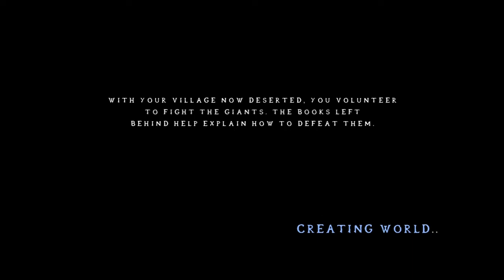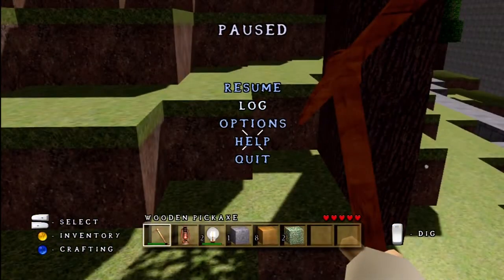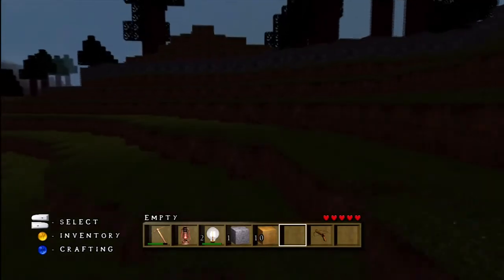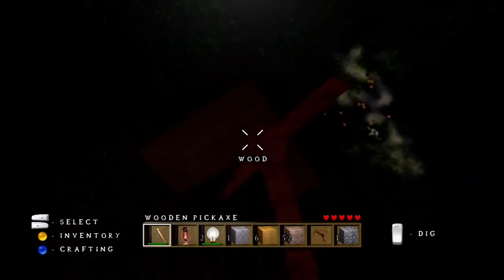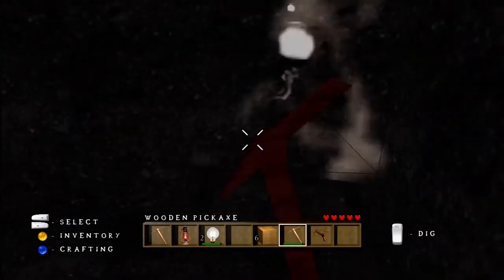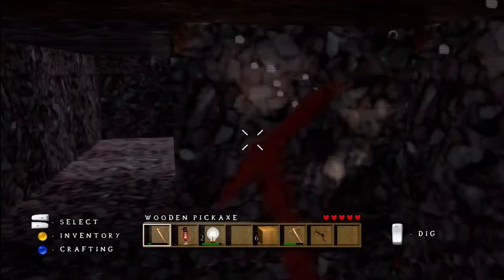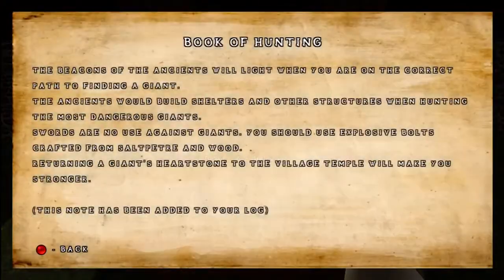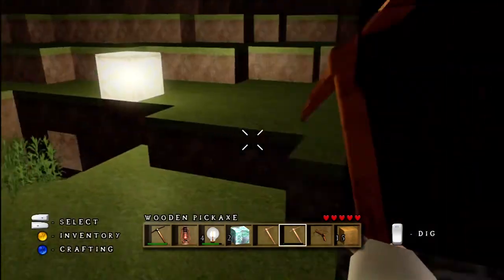Shadow of the Minecraft? - Indie Game: Giant Hunter #1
Today we begin to play a game called "Giant Hunting," a popular Indie Game that I've been interested in starting!
WE BEGIIIN
To say the least, it has a different feel to it.

-Follow me for posts and updates on my channel!